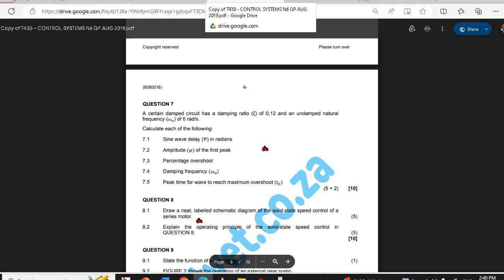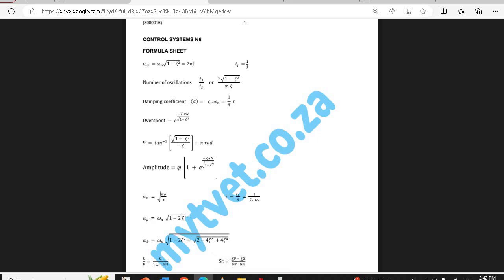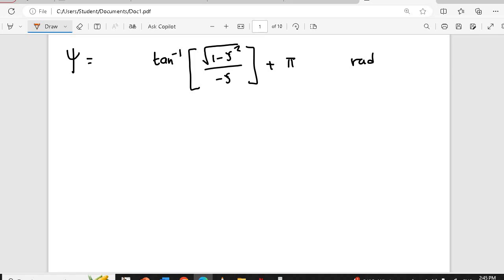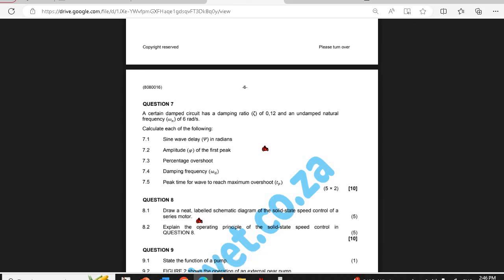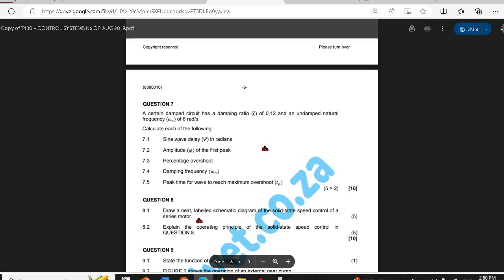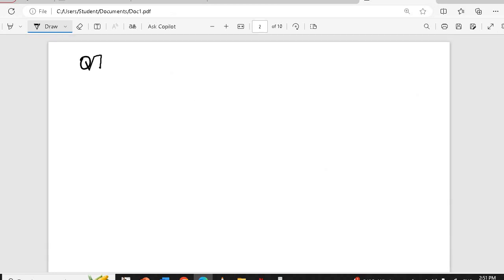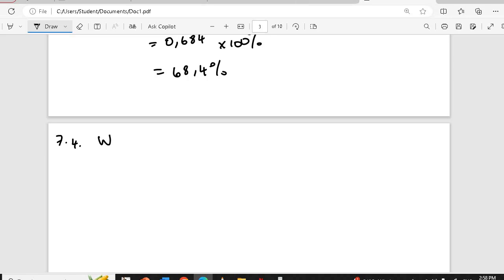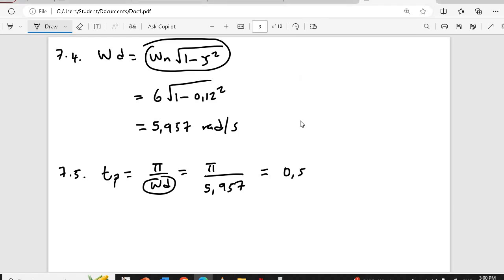sine wave delay, overshoot, peak time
August 2021 Exam, Question 7